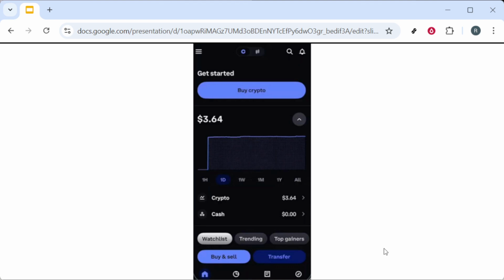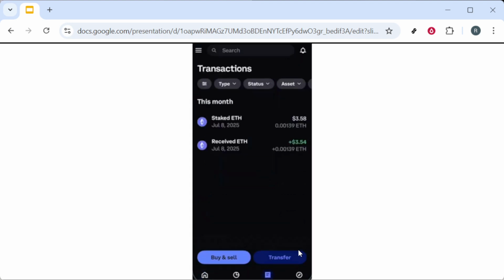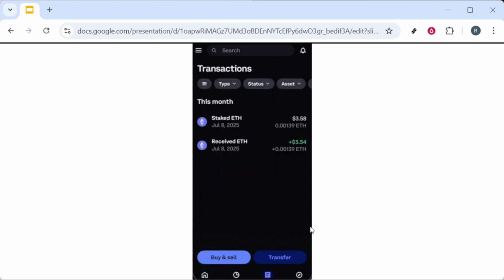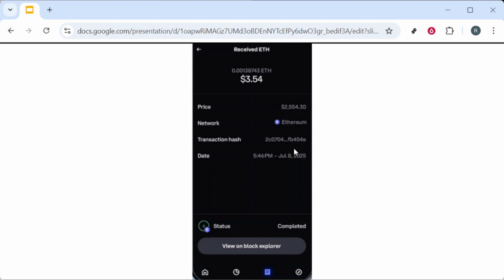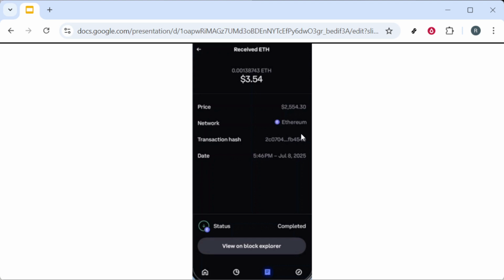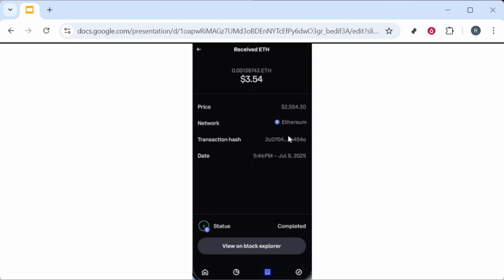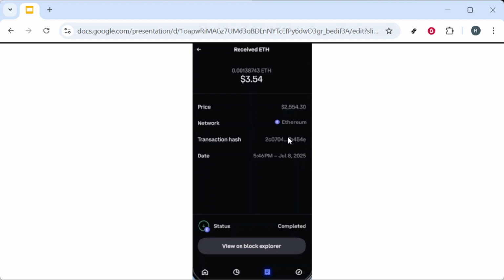How To Find Transaction ID On Coinbase (2025) | Easy Tutorial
Transaction IDs are vital for confirming that your crypto transfer was successful. Whether you’re sending Bitcoin, Ethereum, or USDC, every blockchain transaction includes a TXID. This ID helps you trace your transfer status in real time. Follow these simple steps to find your Coinbase transaction ID 👇
💠 Launch your Coinbase app or web dashboard.
💠 Go to “Recent Transactions” under your portfolio.
💠 Tap on the crypto transfer you want to view.
💠 Look for the Transaction ID and tap Copy to save it.